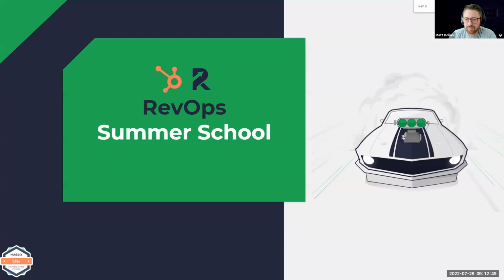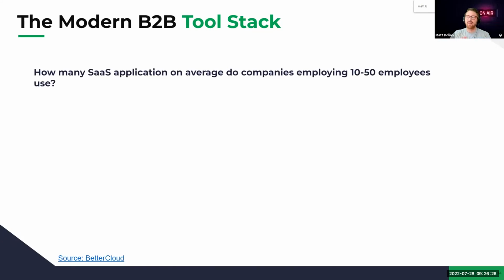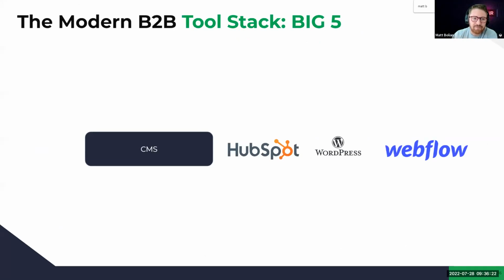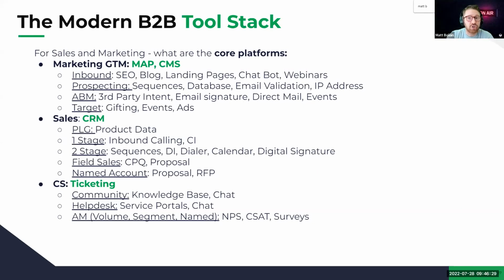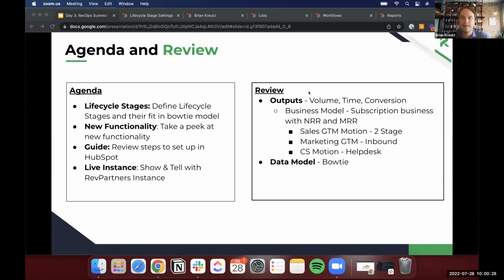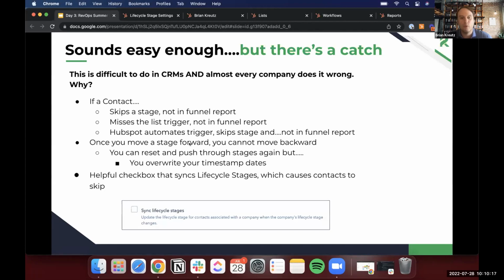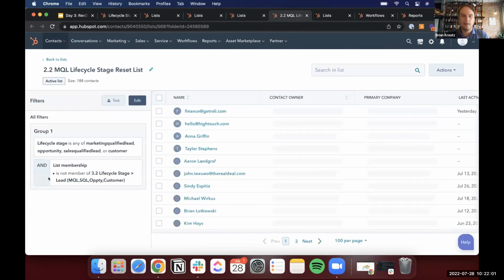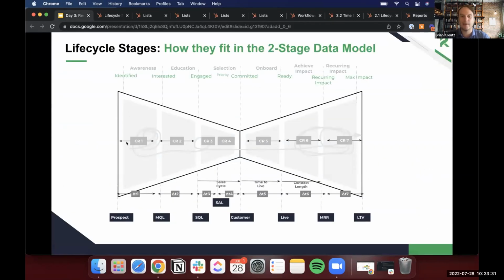RevOps with HubSpot Summer School | Class 5: The Tool Stack & Doing RevOps inside HubSpot CRM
For the first time ever, HubSpot Community and RevPartners are organizing a free educational program on the fundamentals of Revenue Operations applied to the HubSpot CRM platform.

The special program took place on July 26, 27, every morning from 9 AM to 12 PM (EDT). In total, there were six interactive classes dedicated to the science of revenue growth, and how to apply this framework to the HubSpot CRM.

In this fourth class, Matt Bolian of RevPartners talks about your RevOps tool stack and how you should consolidate your tools to a limited set of databases. Secondly, special guest Brian Kreutz of RevPartners will showcase how you can take all the learnings from this program and carry them out inside of HubSpot through Lifecycle Stages.

00:00 Intro & Day 2 Review
08:05 Tool Stack
24:56 The Big 5
36:50 2-Stage Example
43:00 Q&A
48:04 Doing RevOps inside HubSpot CRM with Lifecycle Stages
01:01:31 Demo of Lists
01:11:20 Demo of Workflows
01:20:26 Demo of Reporting